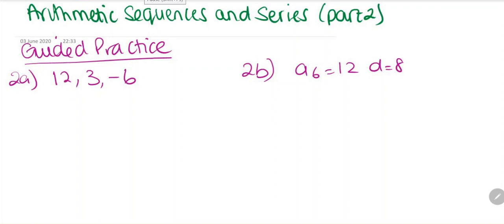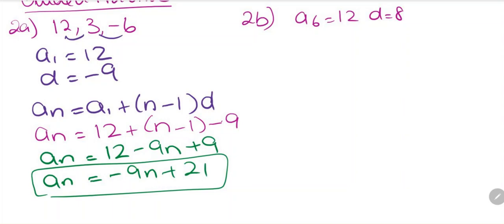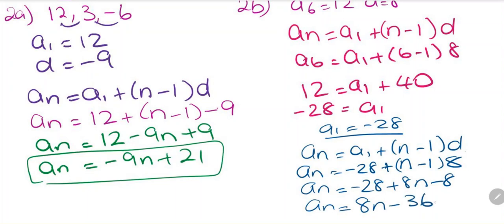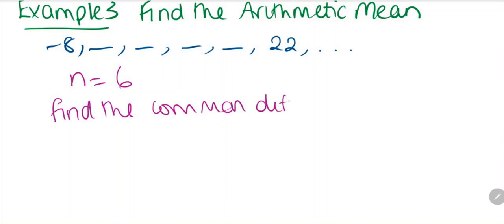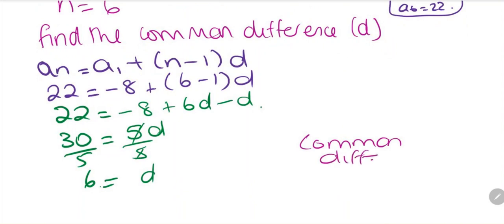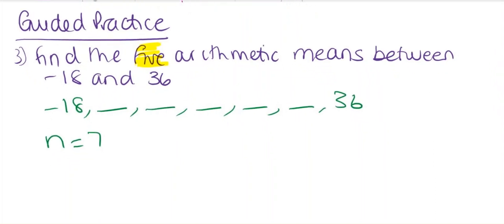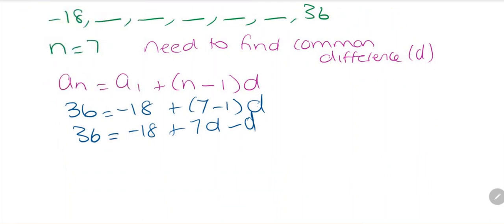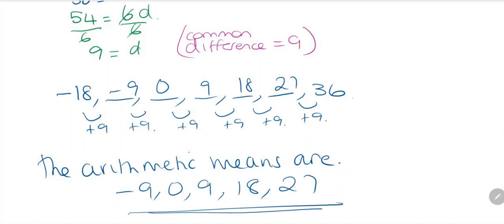Arithmetic Series Find the Arithmetic Means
Example of Finding the arithmetic means when given the first and last number in a sequence